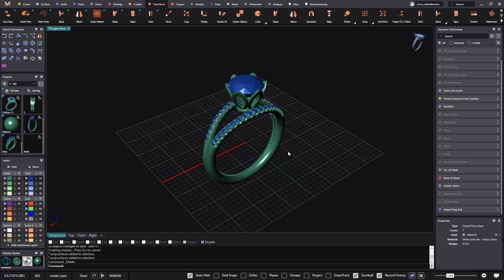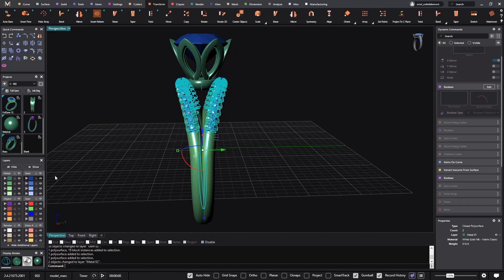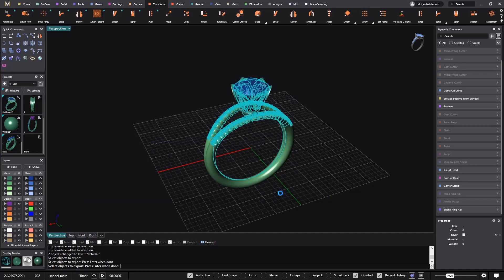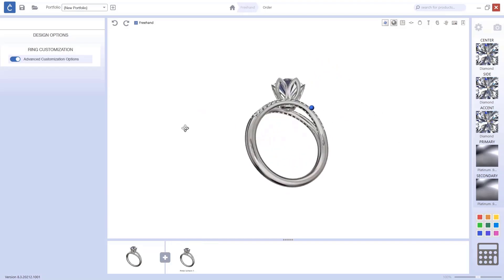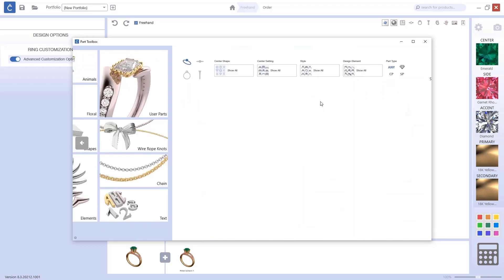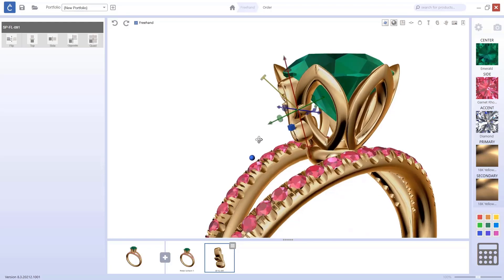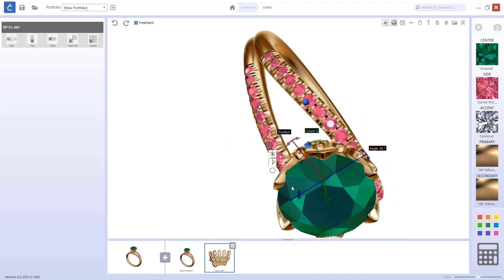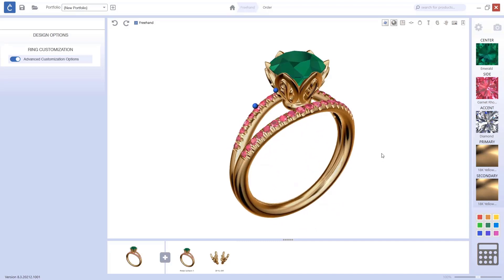MatrixGold and CounterSketch Studio Desktop Version - More Powerful Together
Designing jewelry has never been so easy thanks to Matrixgold and CounterSketch working together!

In this video, learn how to import MatrixGold files into CounterSketch to personalize your model with different materials and metal colors in just a few clicks. You can continue modeling your design by adding components from CounterSketch's Freehand Library, which contains several categories to choose from, including settings, shanks, floral, scrolls, text, among many more.